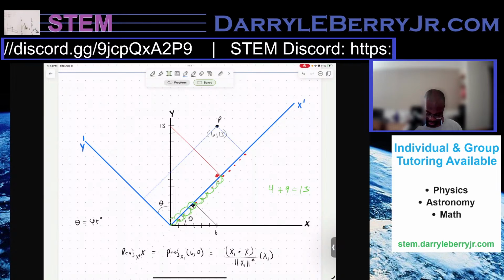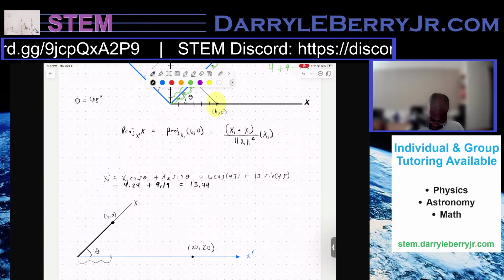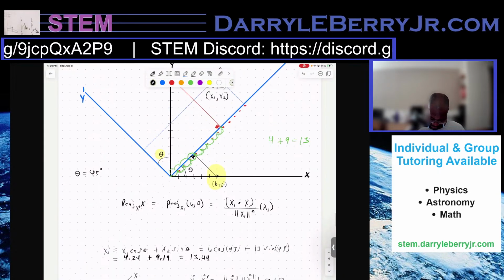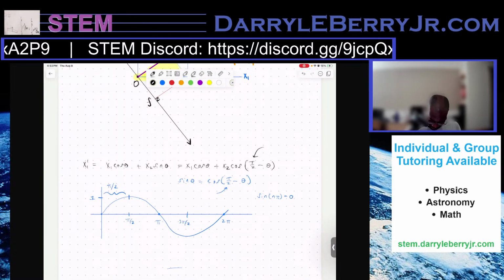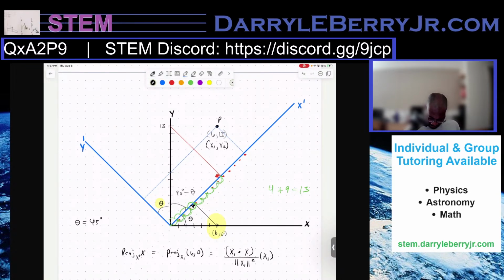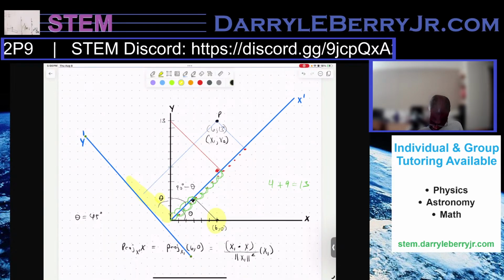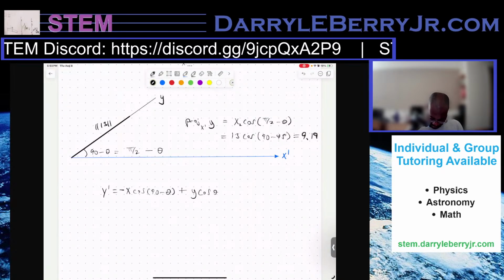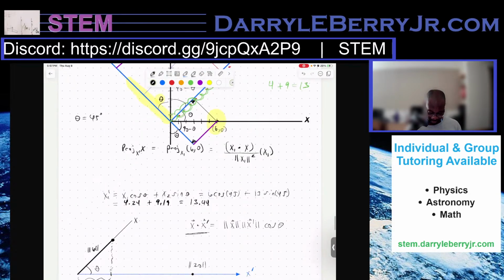Reading & Notes | Classical Dynamics, Thornton & Marion | Ch1 Matrices, Vectors, & Vector Calculus 3